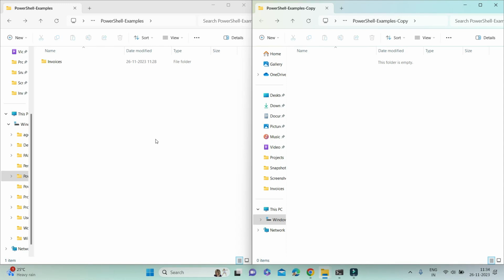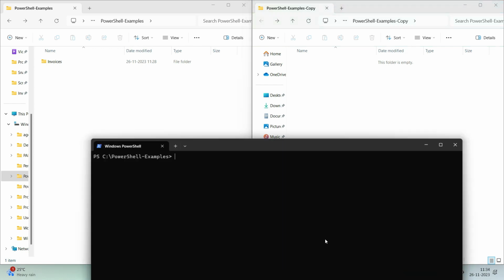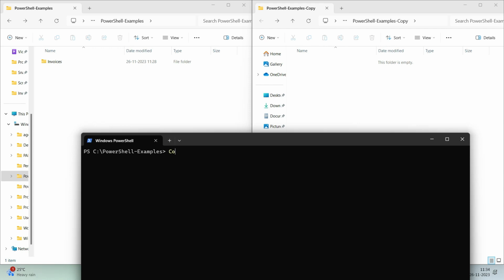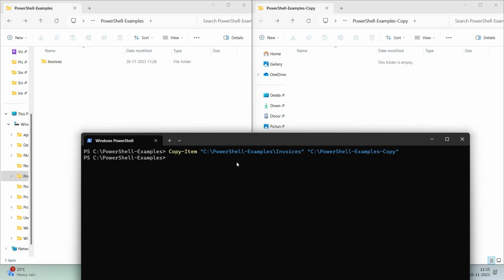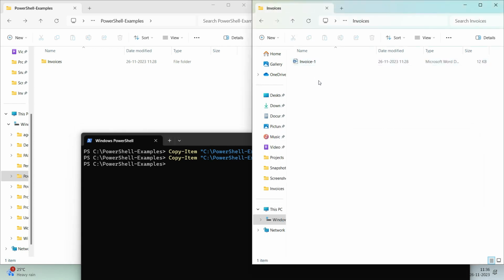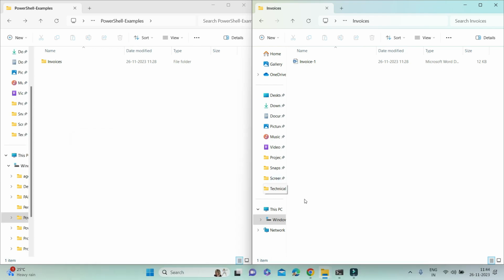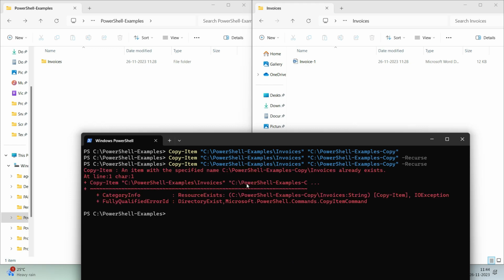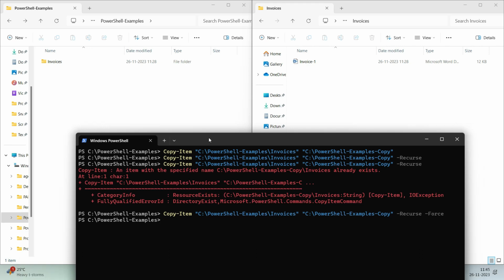PowerShell - Copy Folder including content and sub folders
This simple tutorial shows how to copy folders including subfolders and their contents to another folder/directory